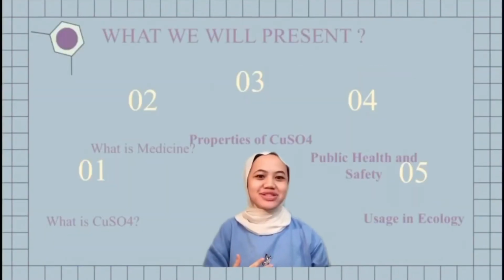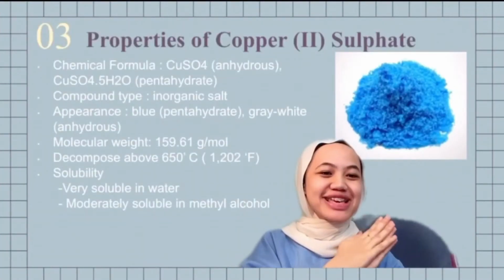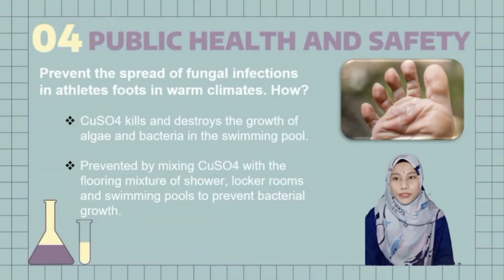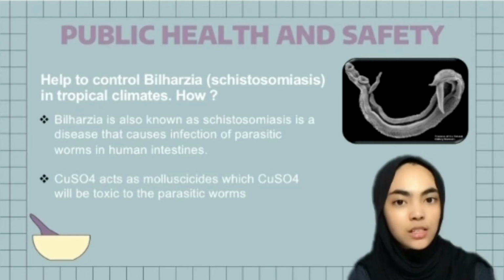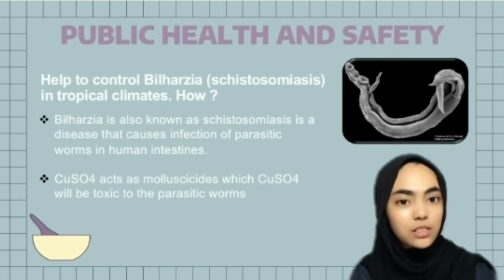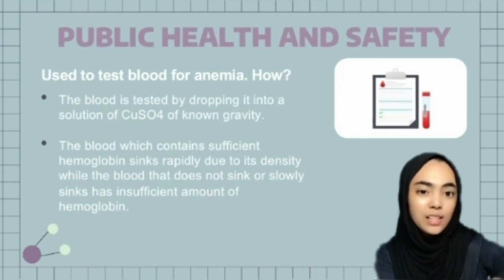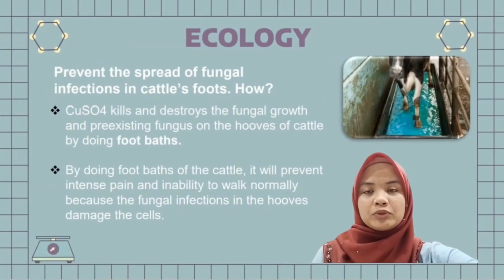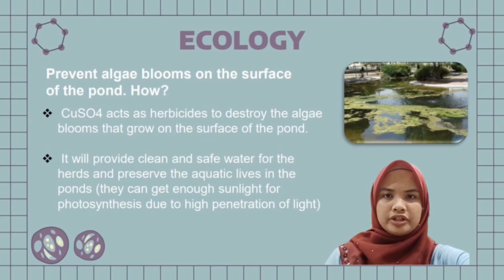Copper (II) Sulphate for Medicine by G8 K18